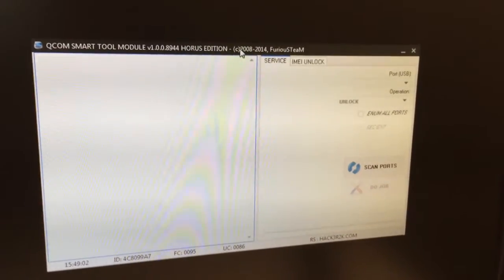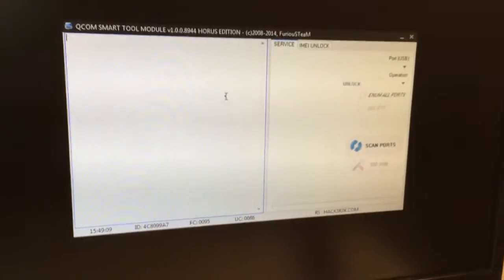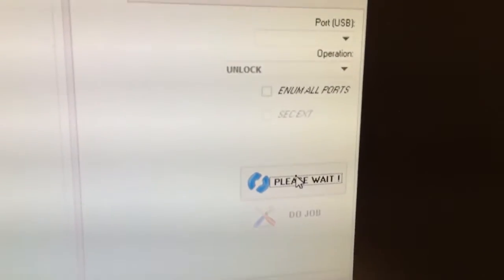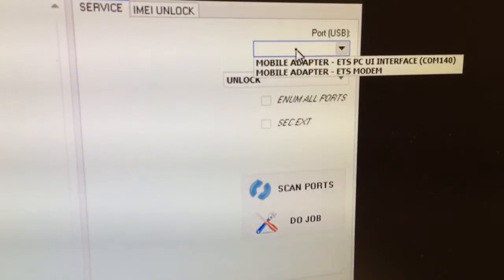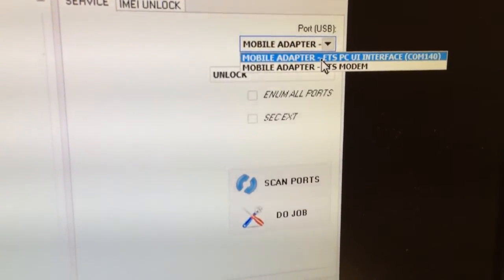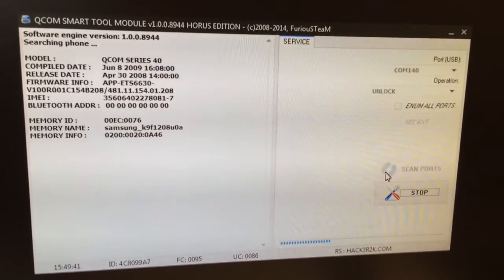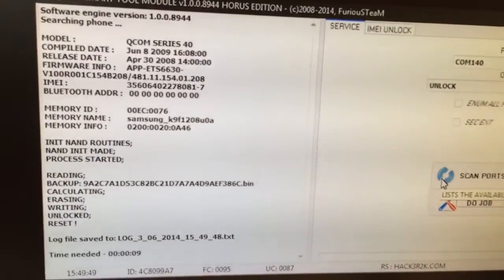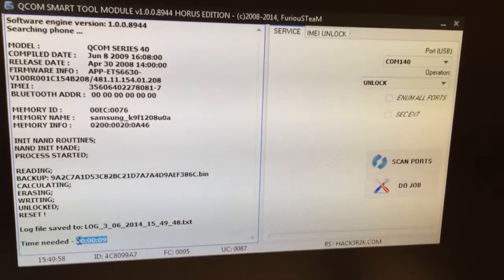HUAWEI ETS 6630 DIRECT UNLOCK USING FURIOUSGOLD !